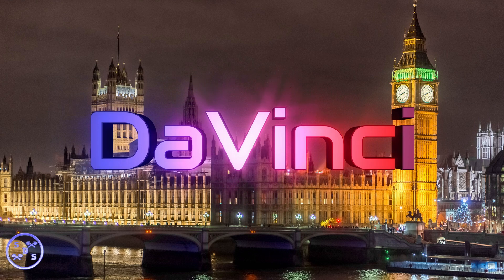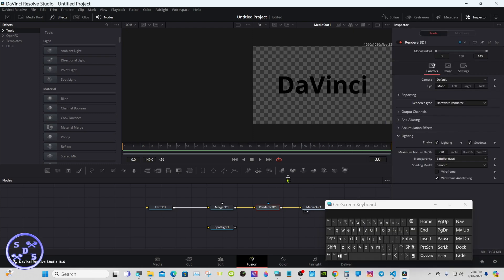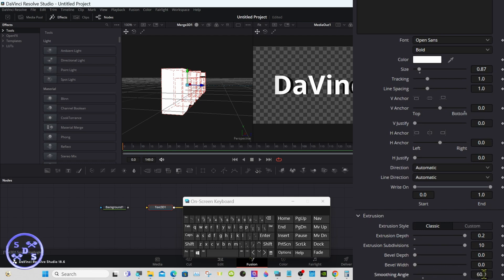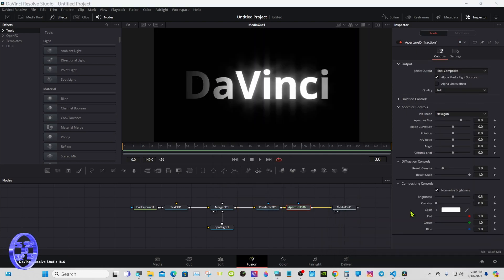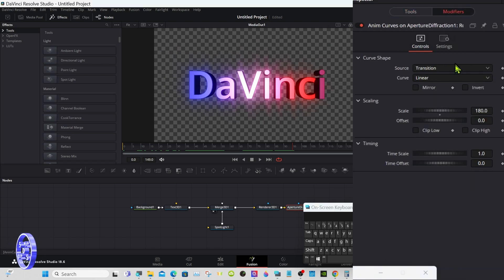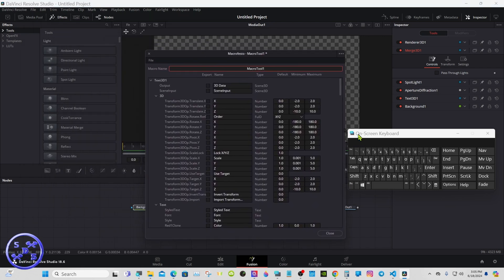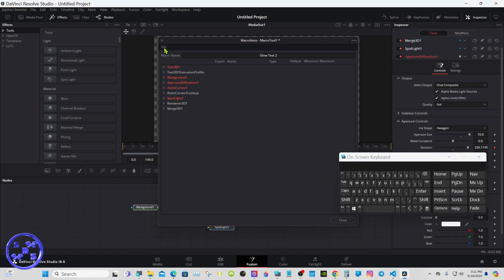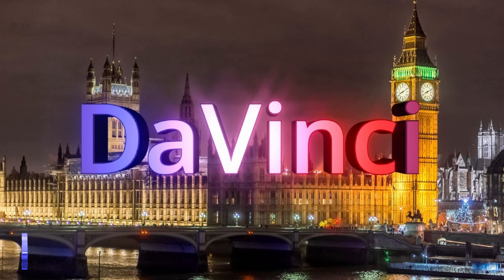Create Eye-Catching 3D Glowing Text with DaVinci Resolve 18.6! FREE PRESET Inside!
In this tutorial, I will show you how to make this glowing 3D text and make a macro for reusing. There's no  Aperture Diffraction node in the free version.
May not work in the free version.